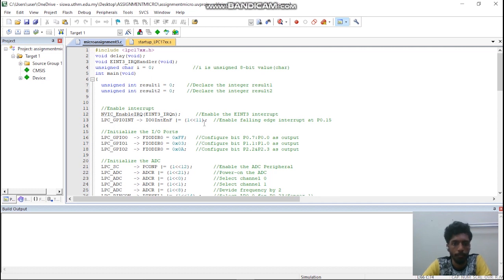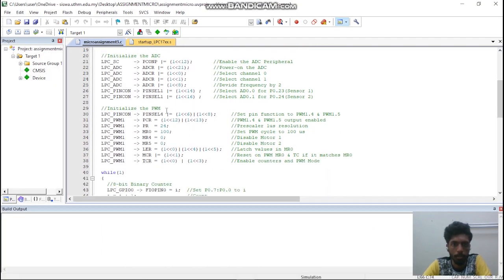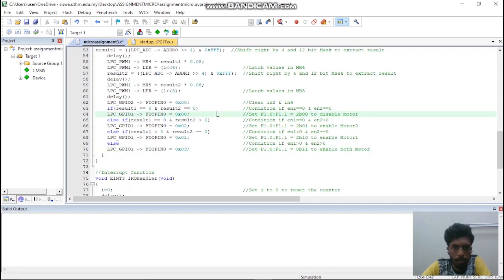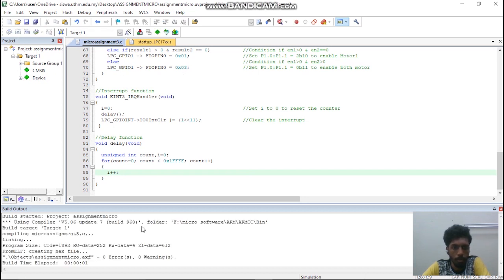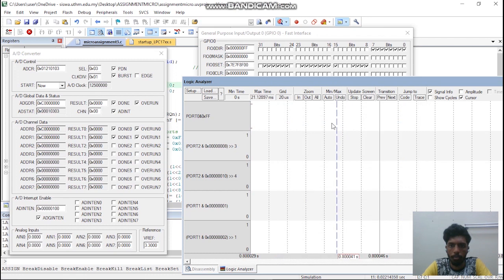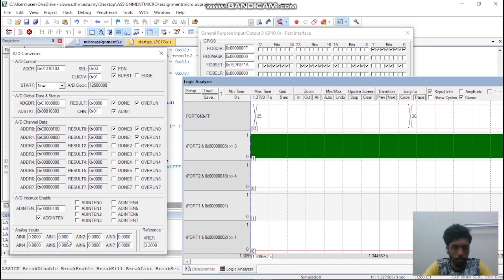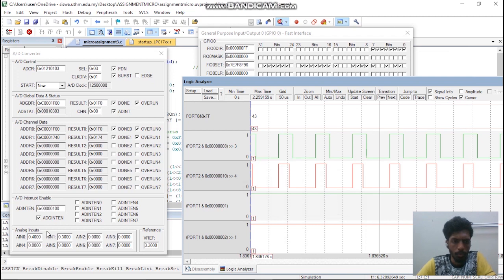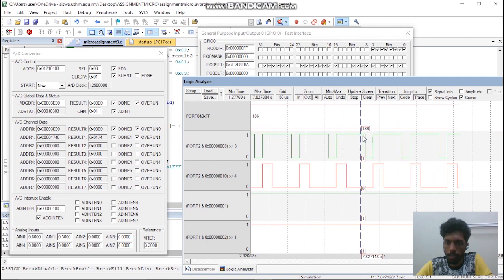BEJ30203 MICROPROCESSOR AND MICROCONTROLLER SECTION 2 GROUP 2 PRESENTATION